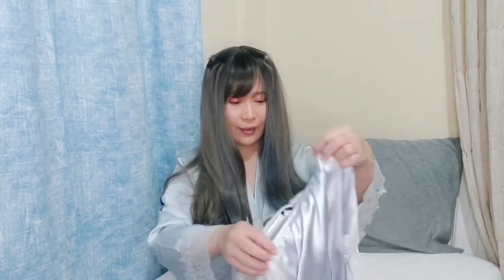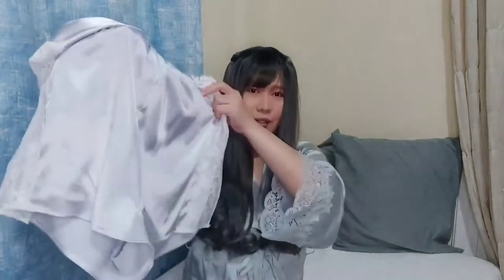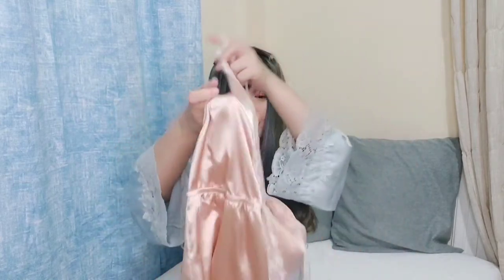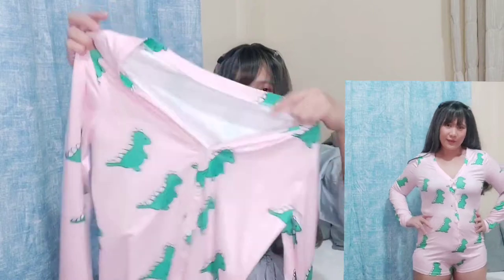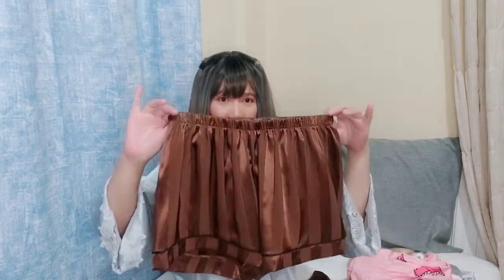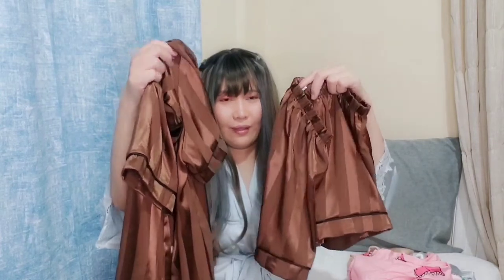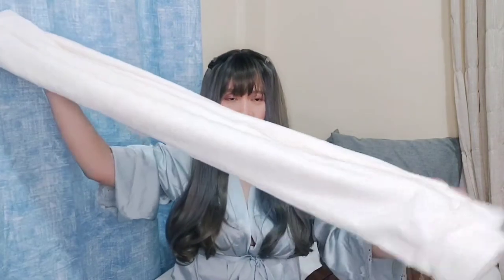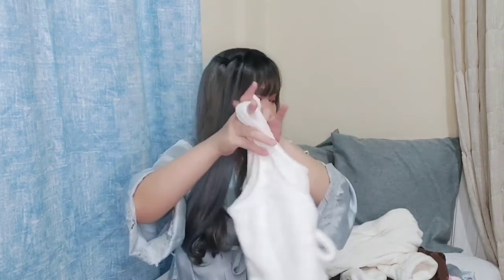SHEIN PAJAMA SLEEPWEAR TRY ON HAUL 2022